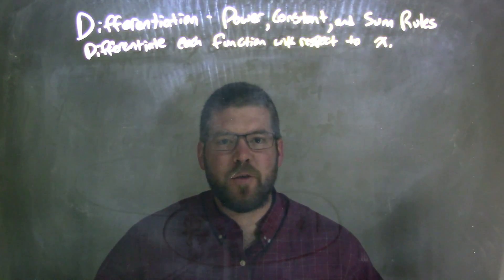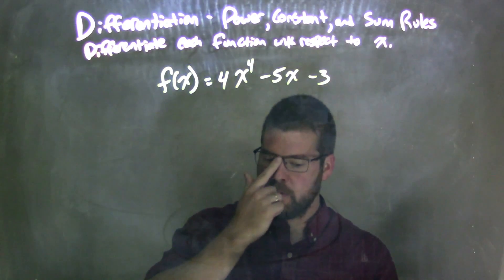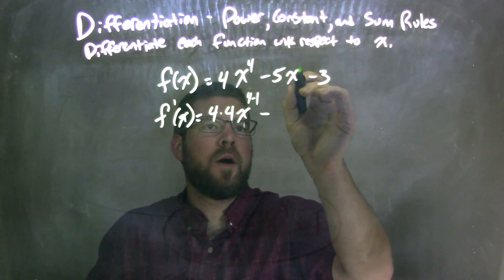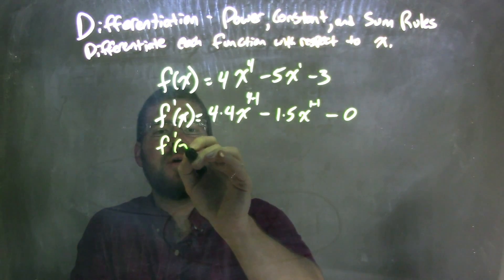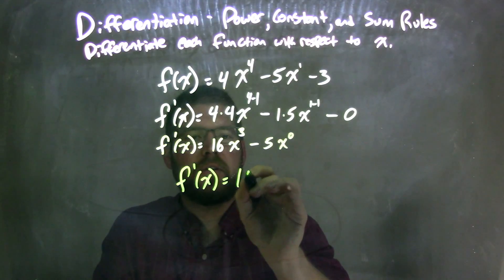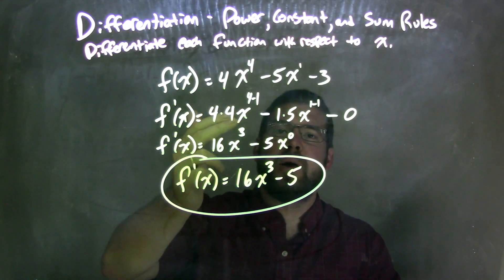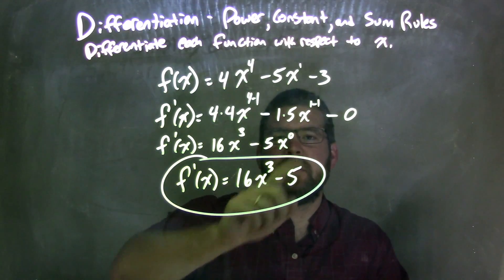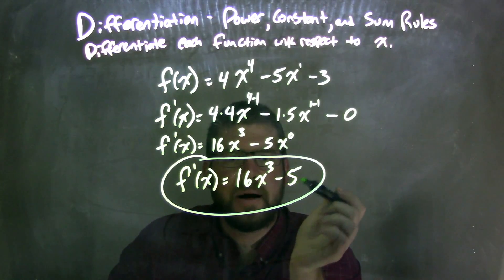Differentiate f(x)=4x^4-5x-3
A math video lesson on the Differentiation - Power, Constant, and Sum Rules which is a topic on Differentiation in Calculus. This video discusses how to differentiate f(x)=4x^4-5x-3 with respect to x.